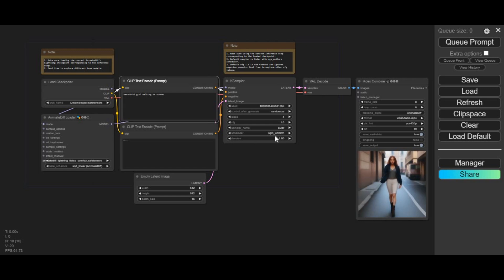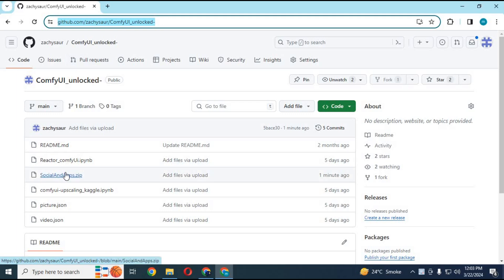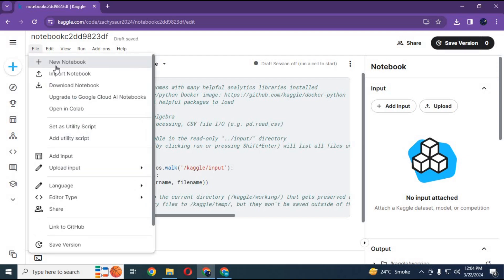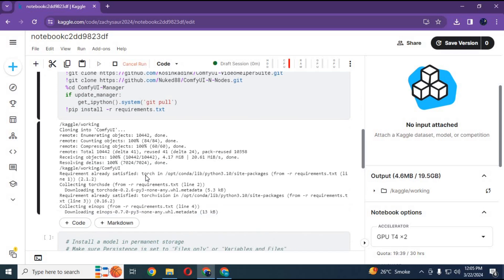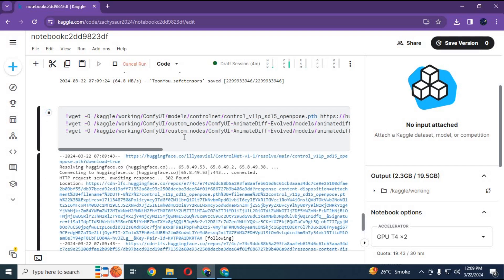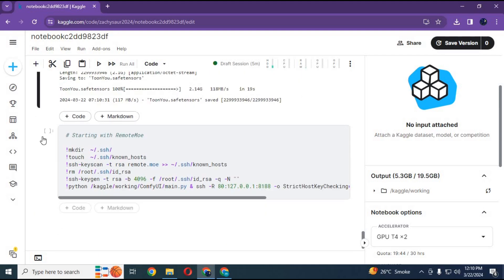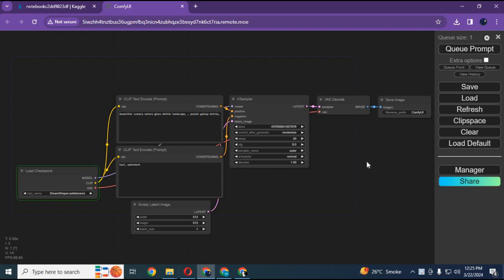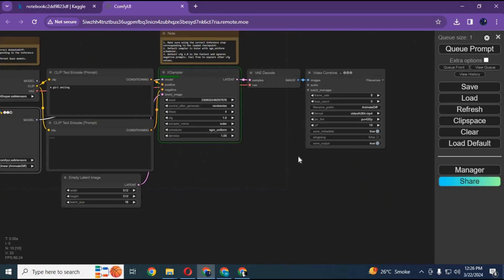Introducing ComfyUI Animatediff-Lightning Workflow on Kaggle - Perfect for New Users!"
Welcome to the future of data analysis! In this video, we're thrilled to introduce you to the game-changing ComfyUI Animatediff-Lightning Workflow on Kaggle. Designed with new users in mind, this cutting-edge tool revolutionizes the way you approach data analysis tasks. Say goodbye to complexity and hello to seamless workflows that empower you to unlock insights with ease. Join us as we dive into the features, benefits, and simple steps to get started. Whether you're a seasoned pro or just starting your data journey, this is a must-watch for anyone looking to supercharge their analysis skills. Don't miss out on the opportunity to elevate your data game - let's embark on this exciting journey together!